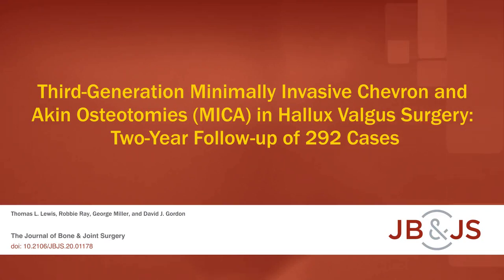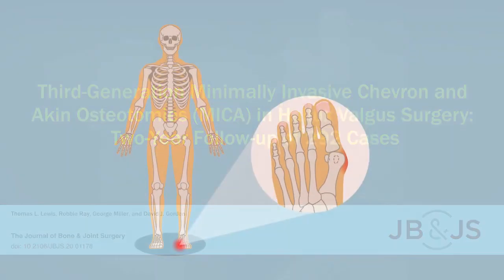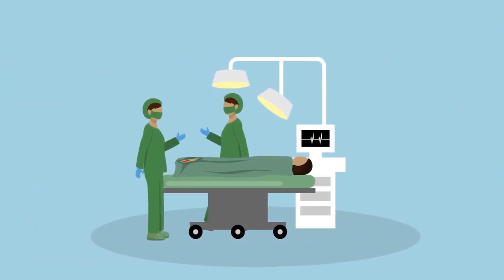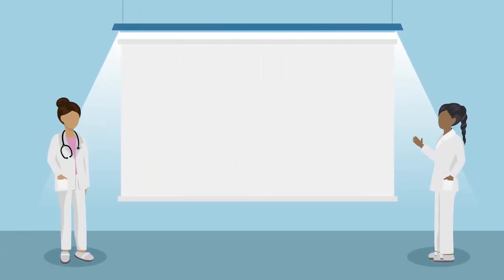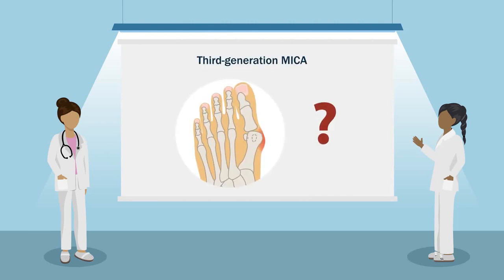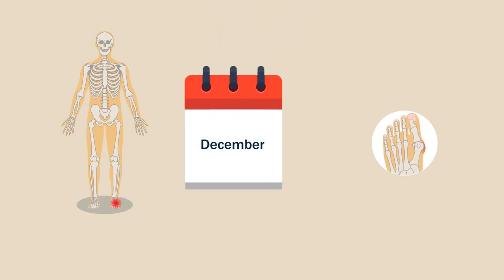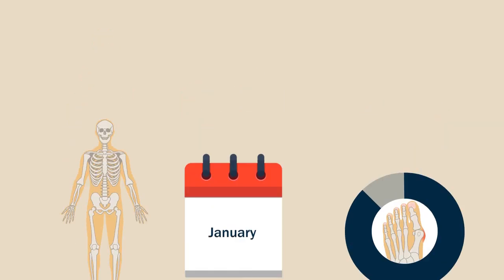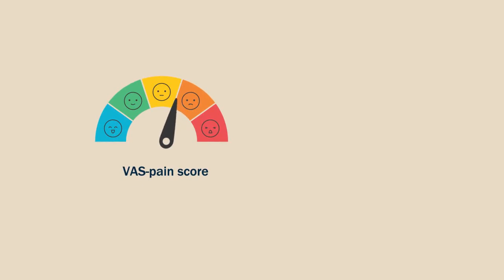Third-Generation Minimally Invasive Chevron and Akin Osteotomies (MICA) in Hallux Valgus Surgery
There is interest in hallux valgus deformity correction using internal fixation with the minimally invasive chevron and Akin osteotomies (MICA) technique. The objective of this study was to assess the correction measured on postoperative radiographs and clinical outcomes, using validated outcome measures, at 2 years following third-generation MICA.